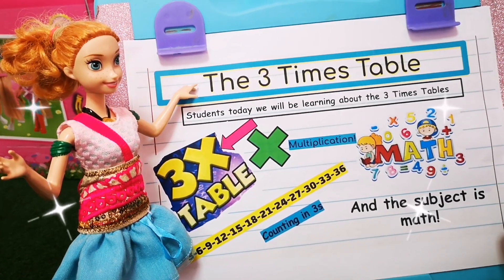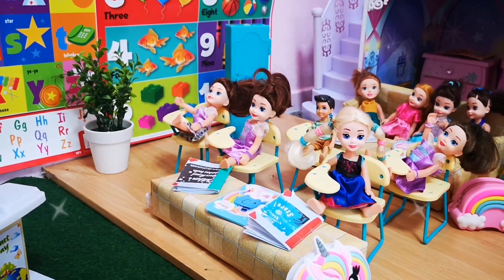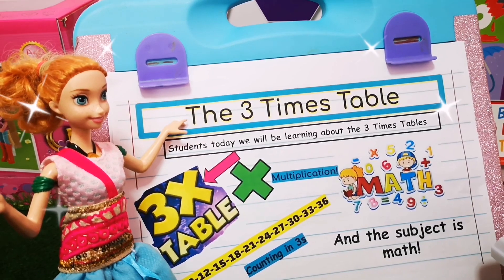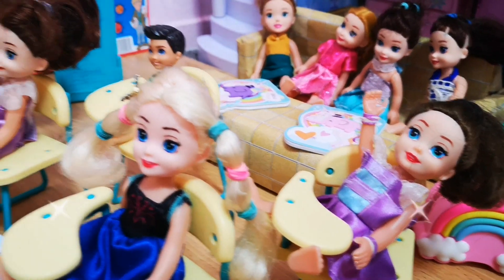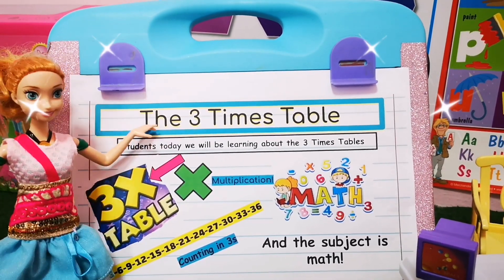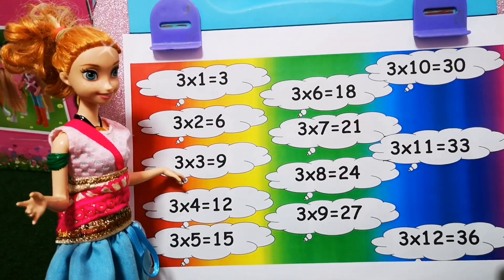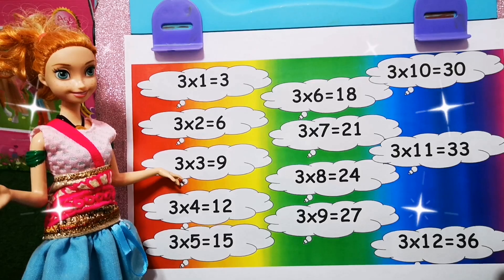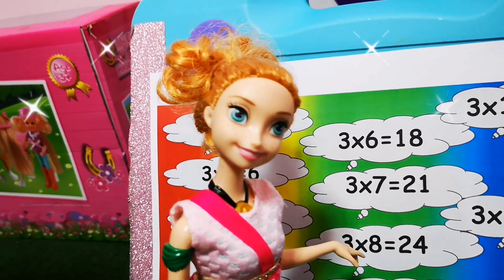Learn the 3 times table for kids- Dolls in wonderland UK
Learning The 3 times table
 3 times table for kids
Times table of 3 for kids